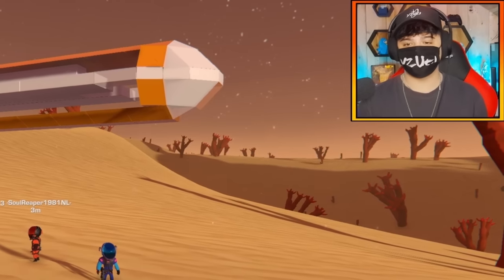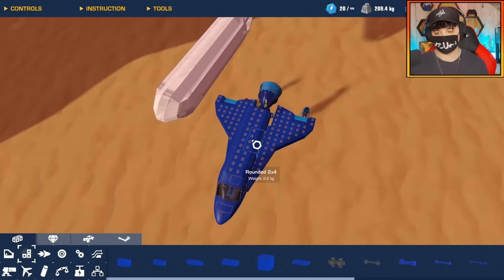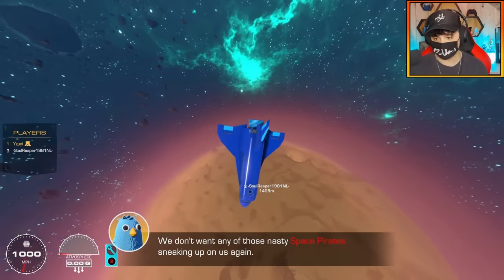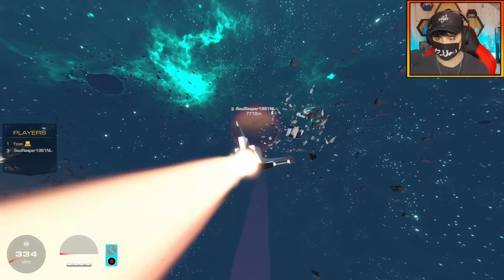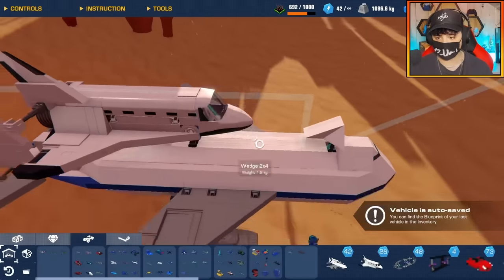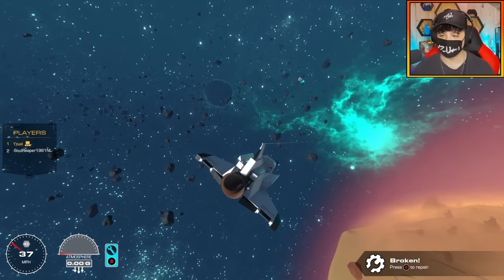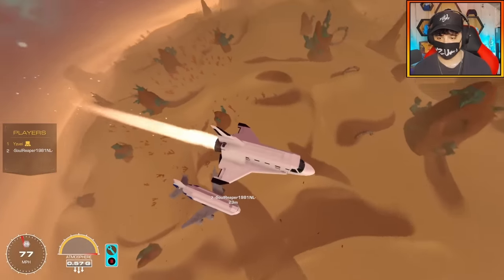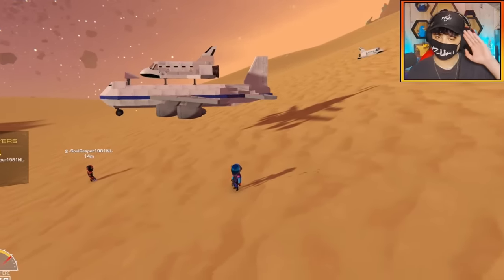Trying The ICONIC 'PIGGYBACK' Launch In TRAILMAKERS!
Piggy back LETS GOOO!

I've Got Merch!! Check it Out!

- My Editor uses DavVinci Resolve Studio (PAID)